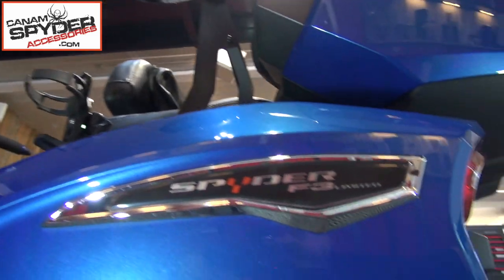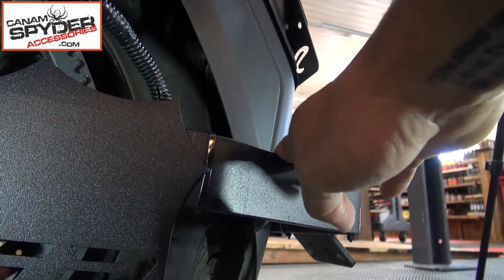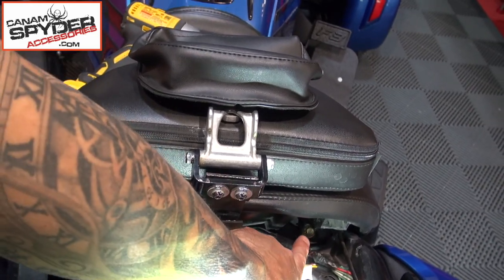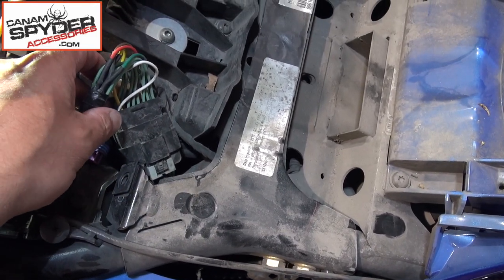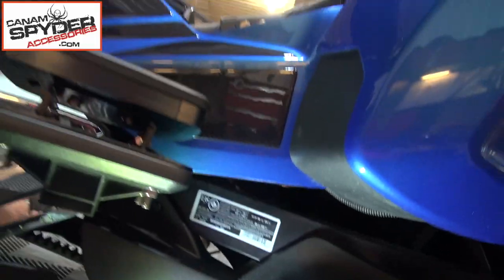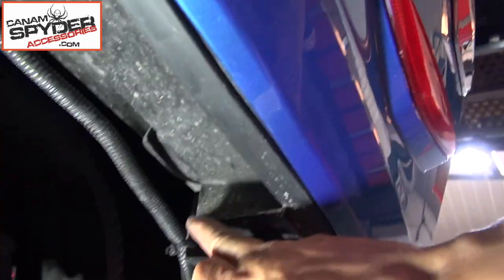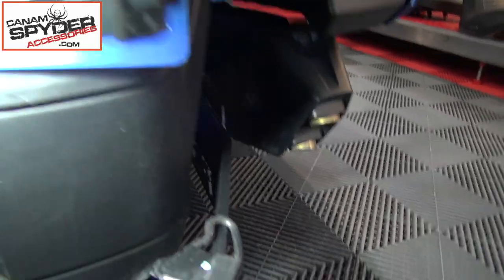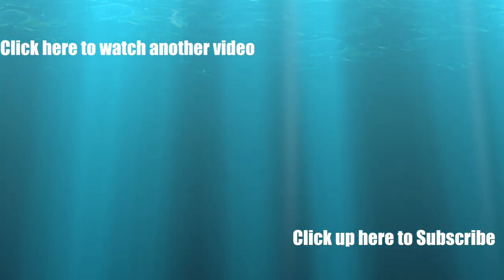Installation video - F3 T/LTD Can Am Spyder trailer hitch harness Plug and Play - The Spyder Shop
Hey guys.
Here's a long overdue video to show you how to install our trailer hitch harness for your F3 T/LTD Can Am Spyder. This is good for all years from 2016 and up, no matter if it's a T or an LTD, 2016 or 2021 and top case or not. Running the wiring is the same, easy project.